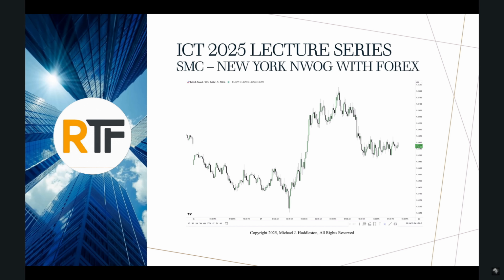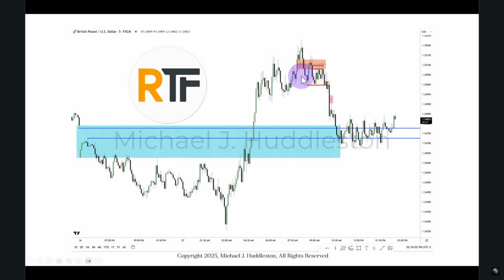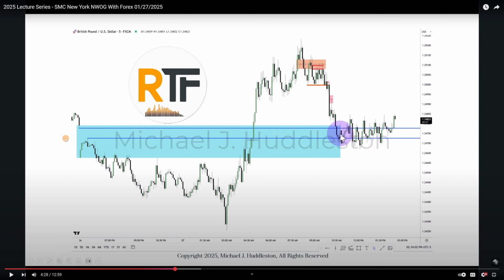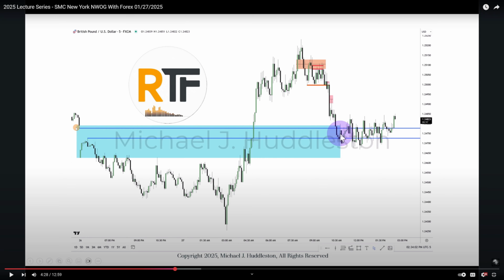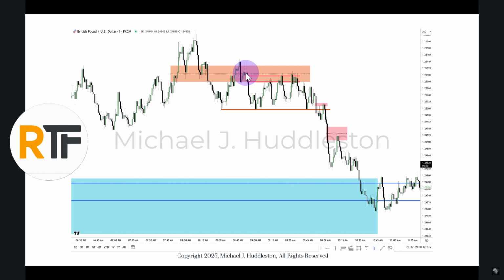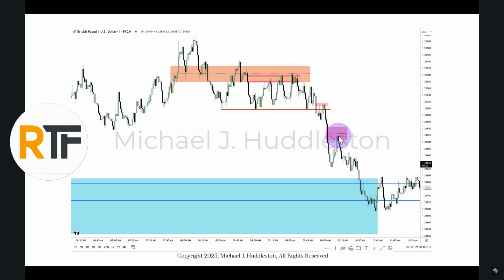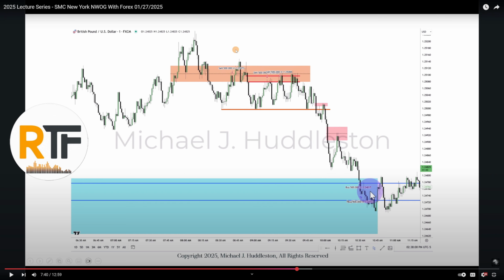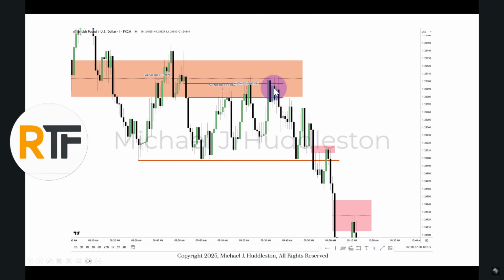ICT Lecture Series 2025: SMC New York NWOG With Forex | My Lecture Notes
Here are my lecture notes for ICT's 2025 Lectures. This is not meant to be a summary of his videos. I encourage you to watch his original video.